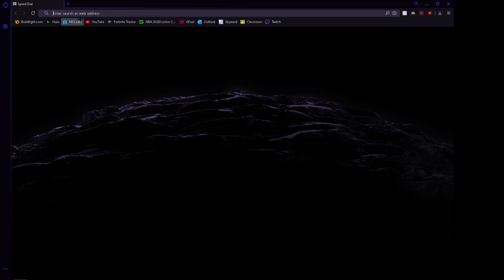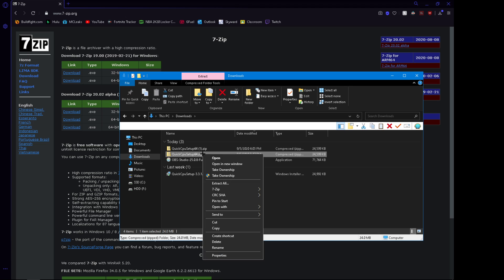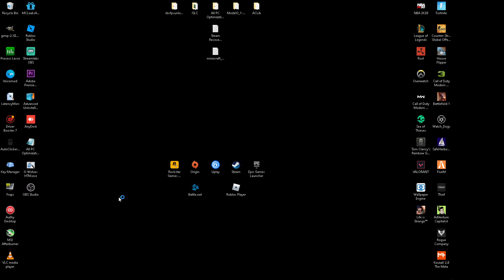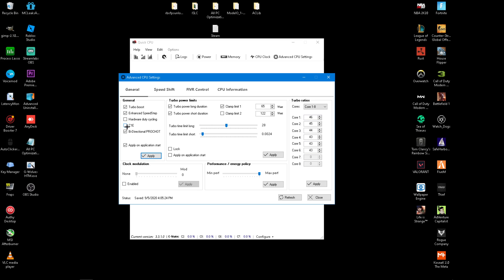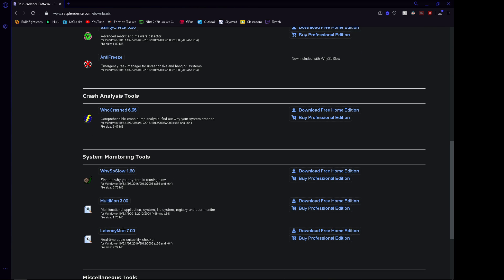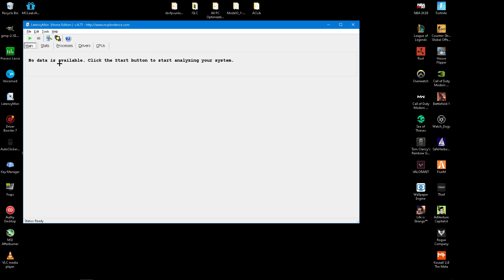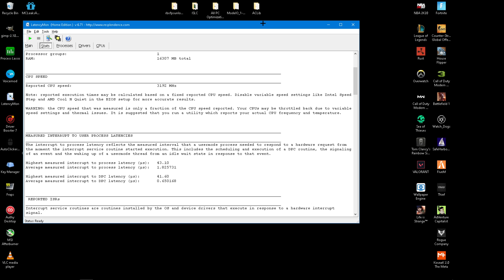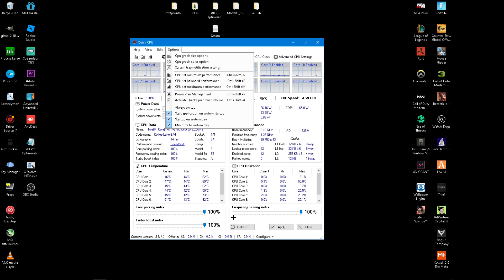Optimizing Your PC - Part 2 - Disabling C States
Today I'm Going To Be Showing You How To Disable C States For The Best System Latency Possible In Any Game You Play